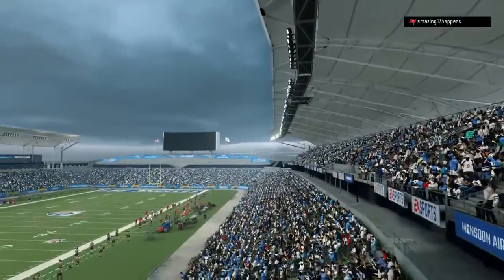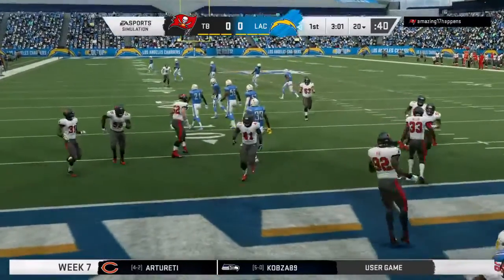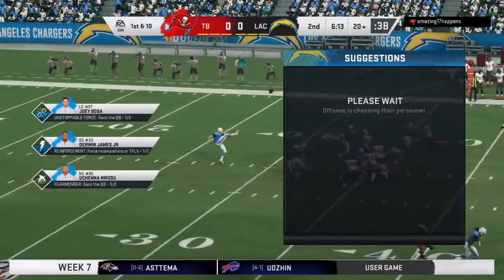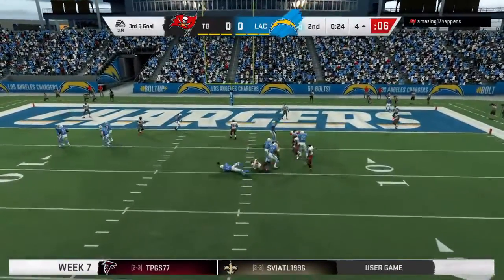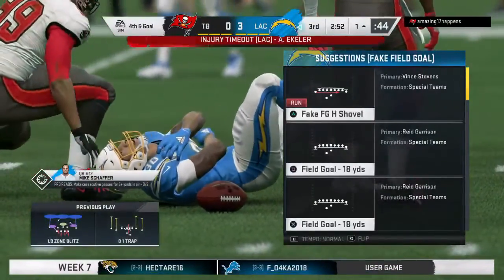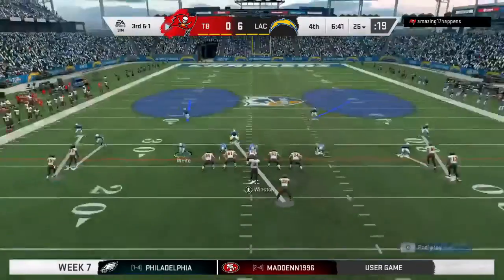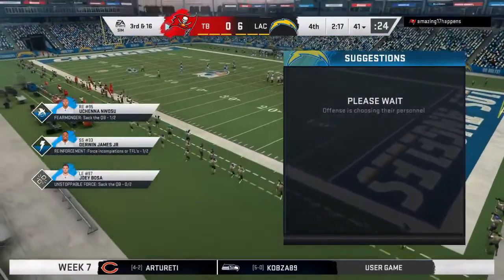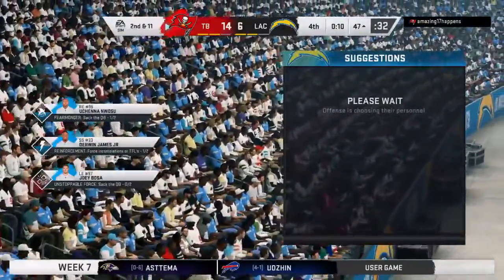No-UFL RUS Season VI Week 7 Buccaneers at Chargers